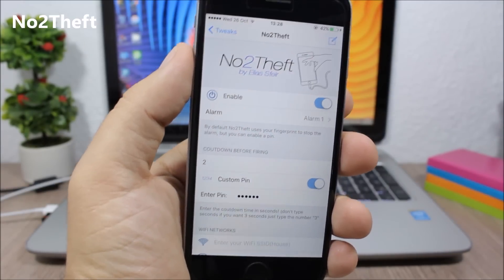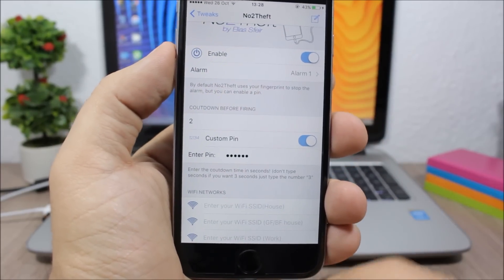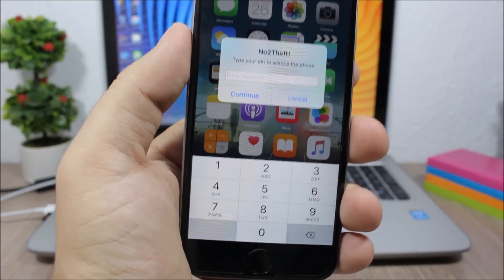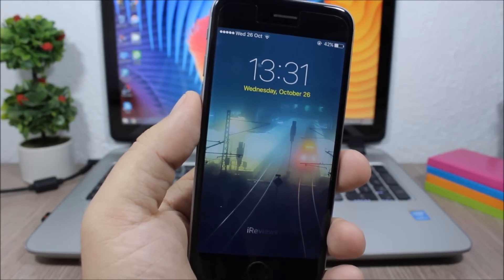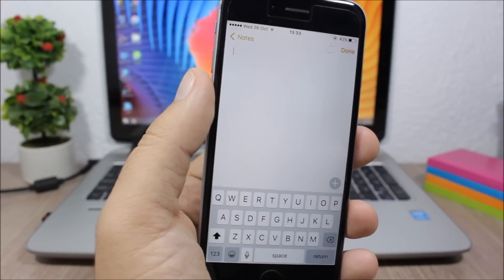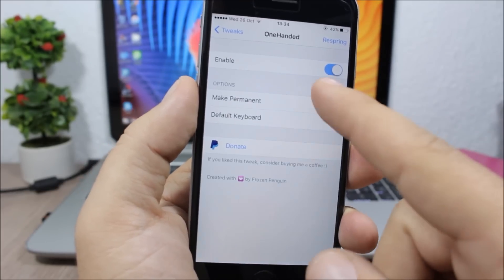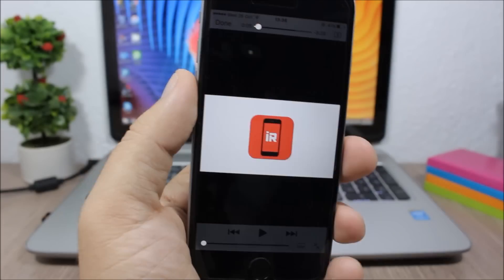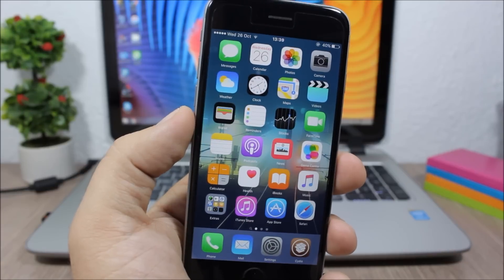BEST iOS 9.3.3 Jailbreak Cydia Tweaks - Week 4 October 2016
iReviews Brings You The Latest iOS News, Jailbreak, Tweaks, Themes, Hacks, Games, Tricks and Tutorials.